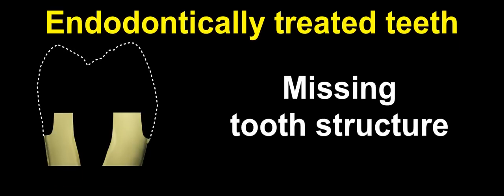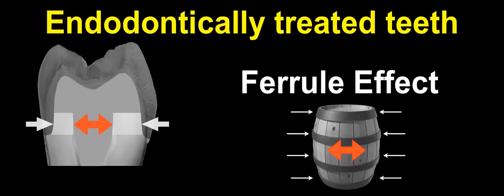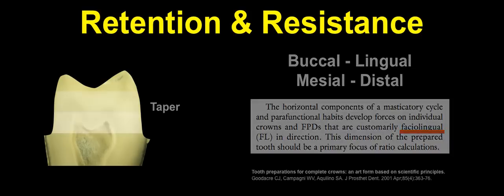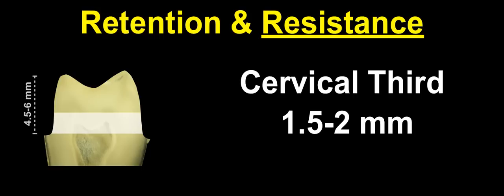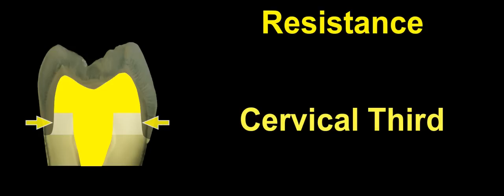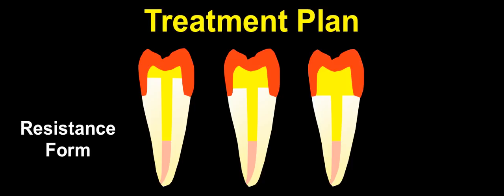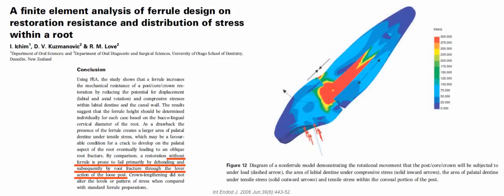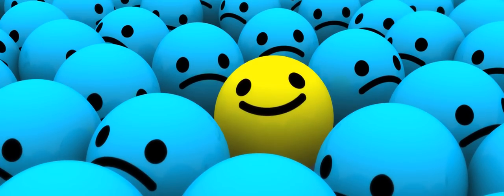Ferrule Effect - A different point of view of the preparation of endodontically treated teeth.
The success of crowns placed on endodontically treated teeth is often associated with the presence of the so-called ferrule effect of the crown that should encircle 2mm of existing sound tooth  structure at the axial walls, in order to reinforce the tooth and prevent future fractures.
Is it so?
Or could there be another simpler explanation to this problem that has been puzzling dentists all around the world for many decades. Sometimes the different way that we look at things may help us override difficulties, as it is often the case with endodontically treated teeth.
m*

* Minos Stavridakis from M&M Dental Seminars